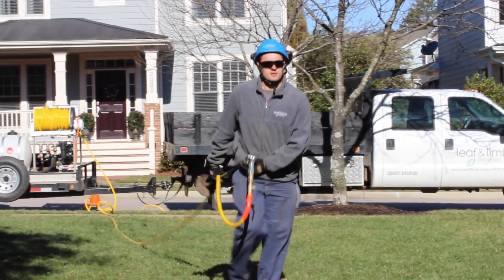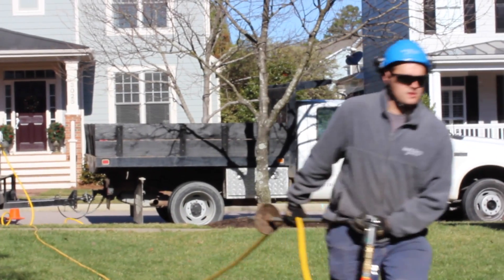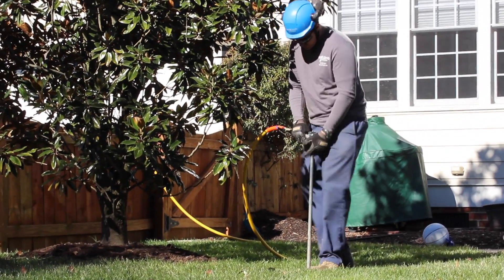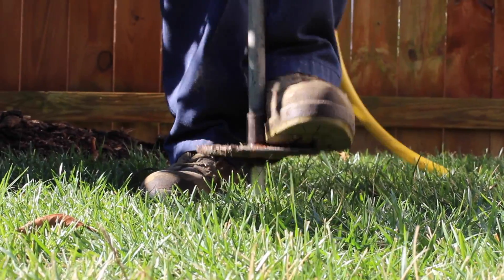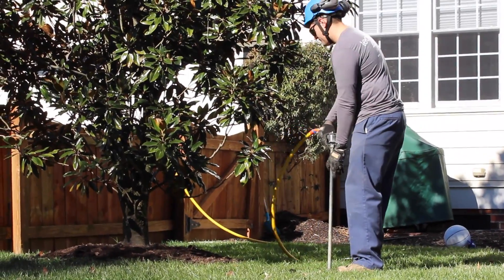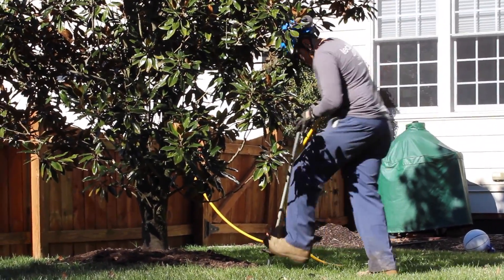Deep Root Fertilization for Trees & Shrubs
We look to the forest setting for guidance on how trees flourish naturally. We have learned that for trees and shrubs to thrive, they must have healthy soil. Healthy soil entails more than just nutrients. It also involves a robust soil food web, which includes microbes, humates, and organic matter. By revitalizing the soil food web, we can promote healthy growth, which in turn helps the plant fight off pests and diseases.

It is our goal to mimic the soil present in the natural forest environment to the extent possible.